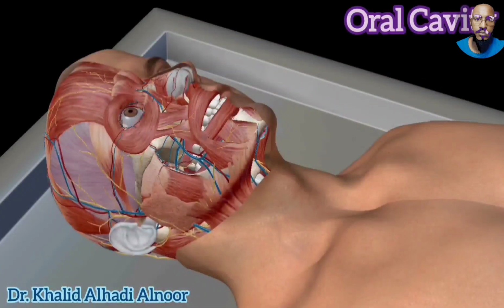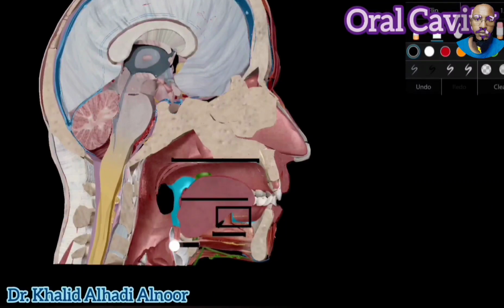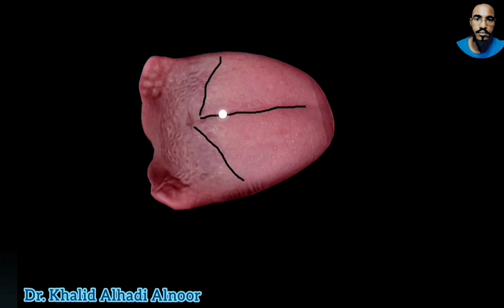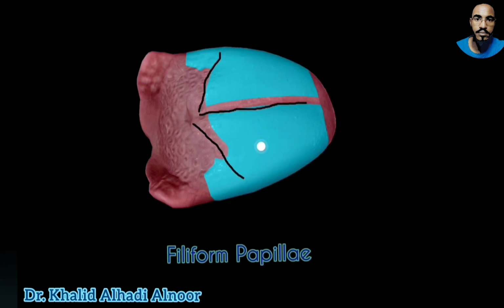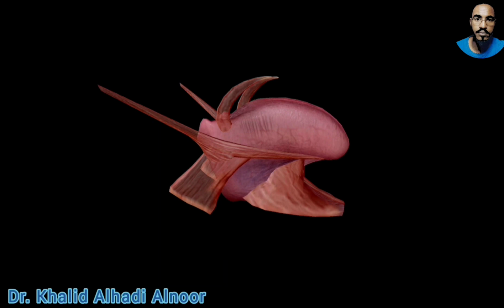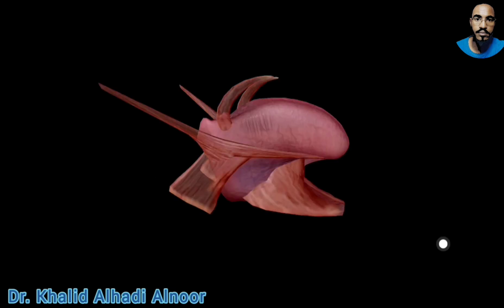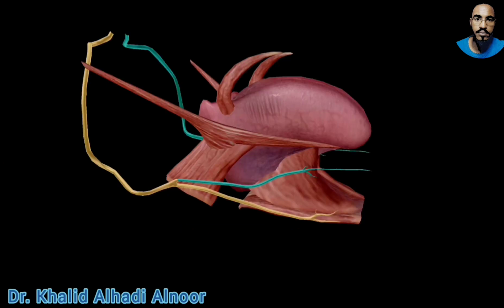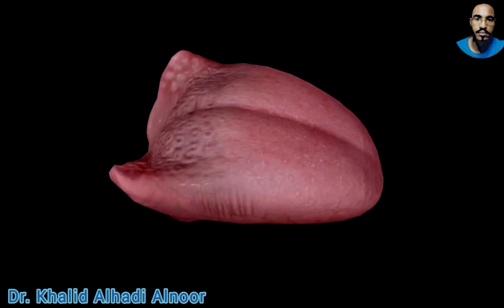Oral Cavity anatomy